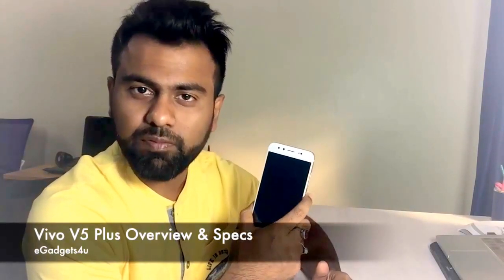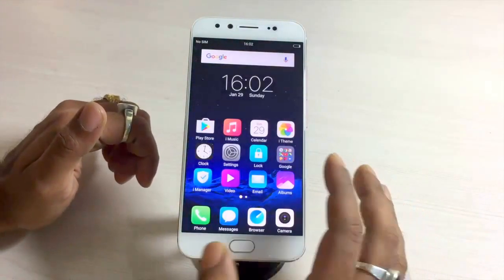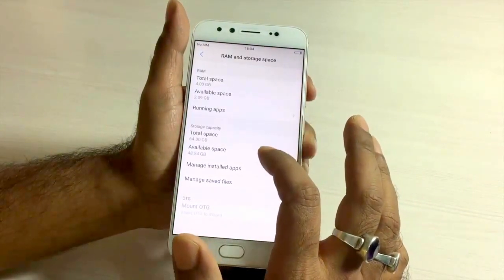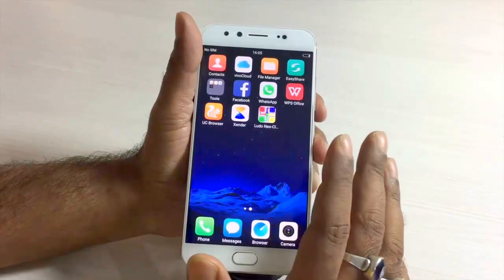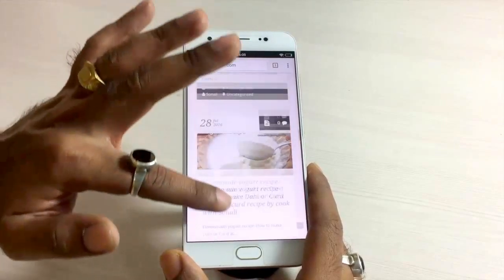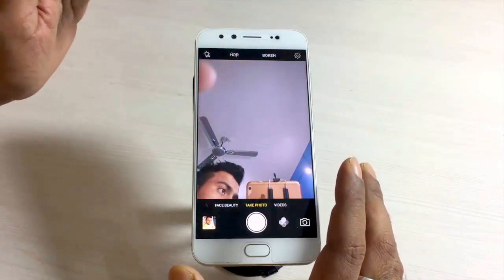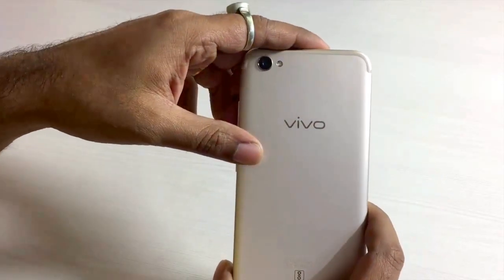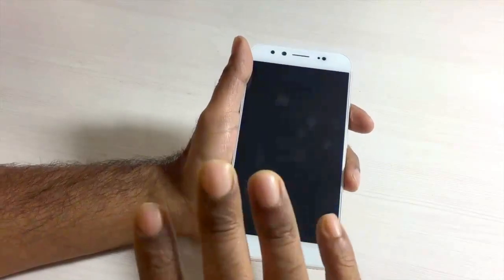Vivo V5 Plus Overview and Specs